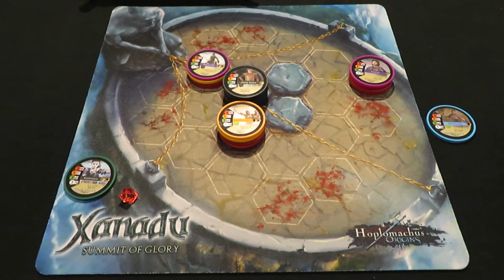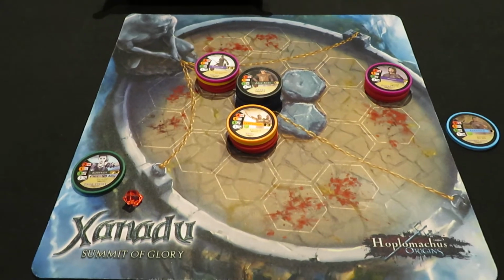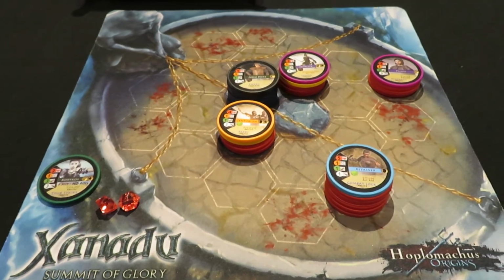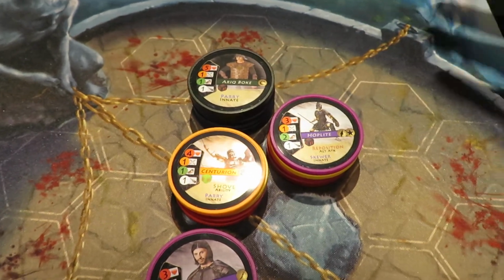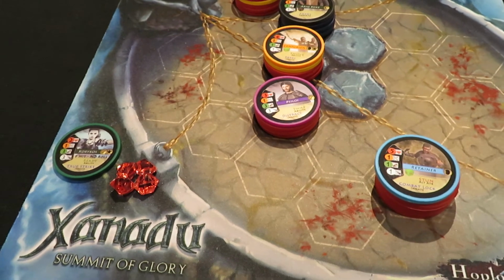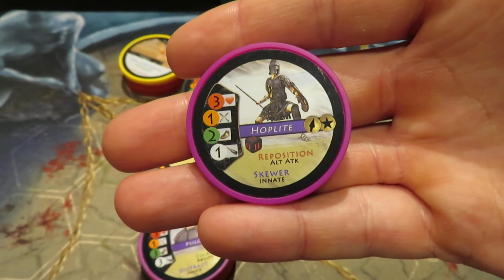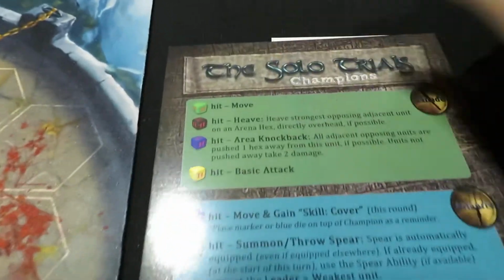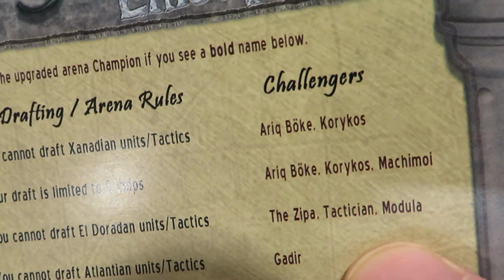Hoplomachus: Origins | Solo Playthrough | How To Play | Solo Trials | Trial #1 | Part #2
In this episode of Hoplomachus: Origins, we put the pressure on the lone champion Ariq Boke in Xanadu the summit of glory! It's time to push for a victory!

Join us as we aim to have our House selected for the journey to Rome!